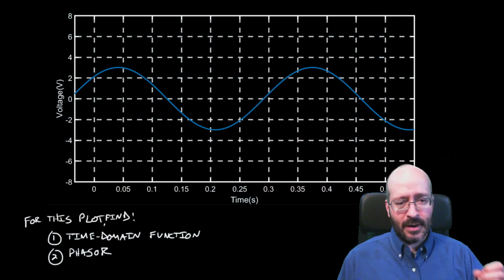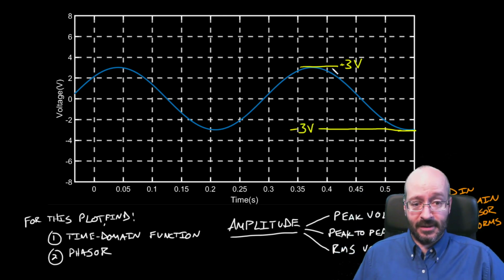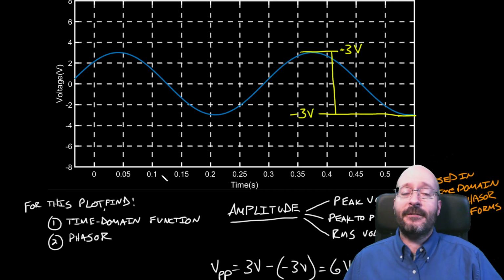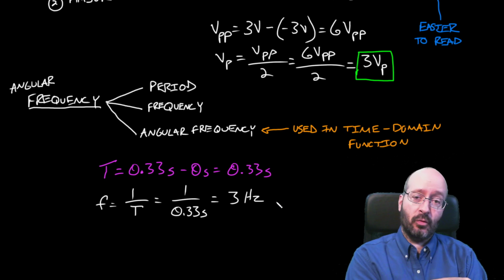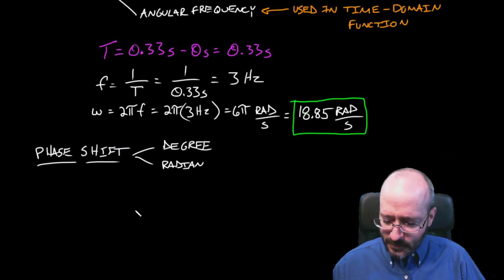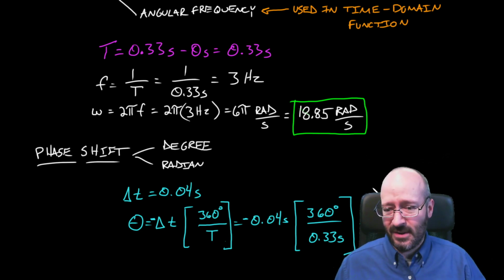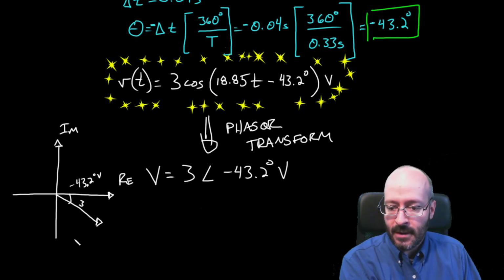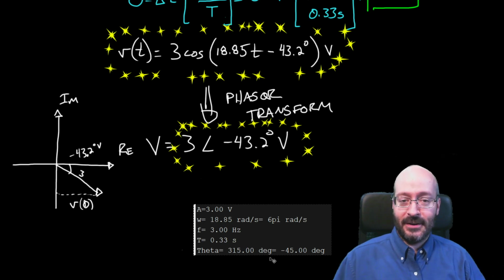112 PhasorExample00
How do we find a phasor from a time-domain function?  This is something we might do if we measure a waveform on an oscilloscope.